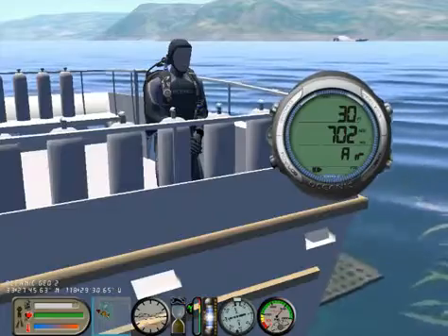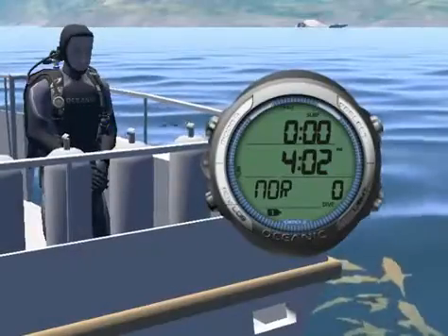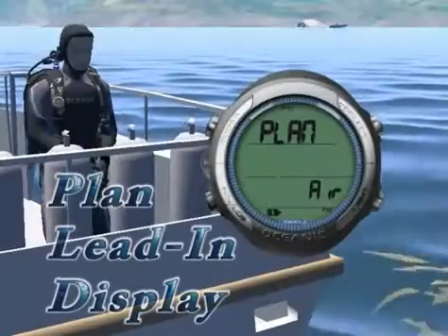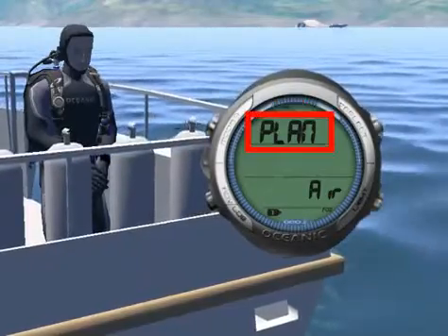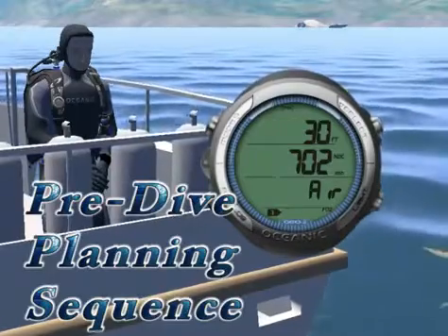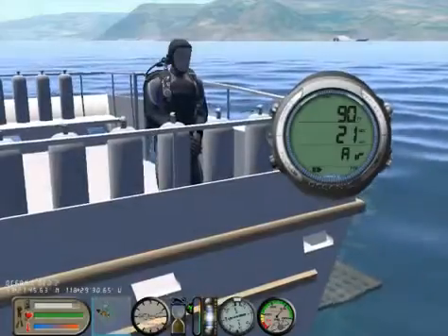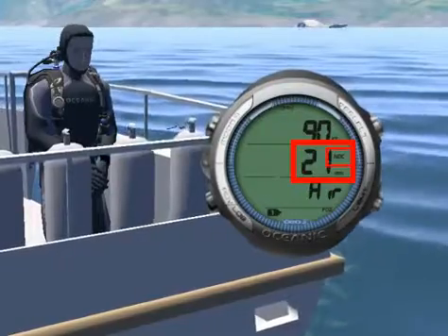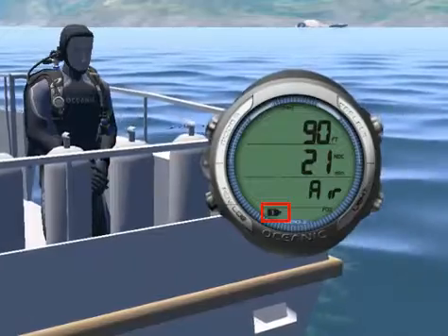Oceanic Geo 2 dive computer - Online Class - m5s3